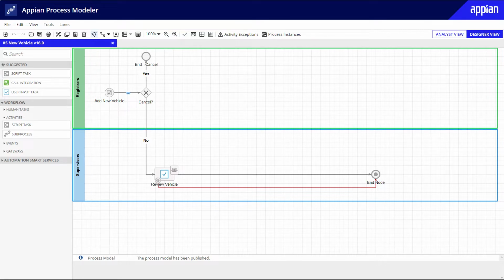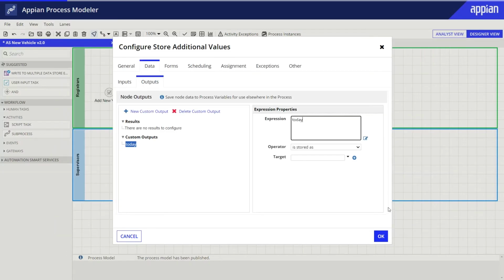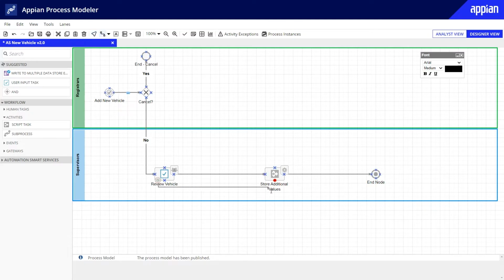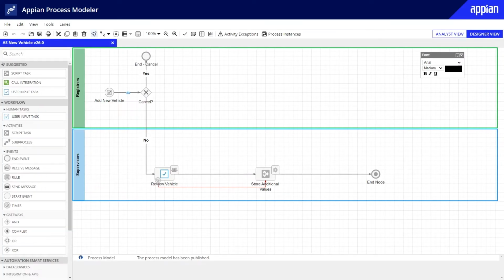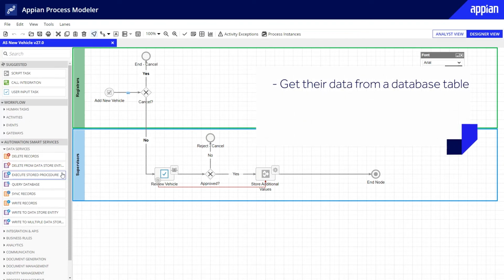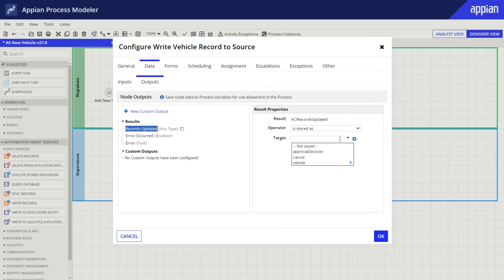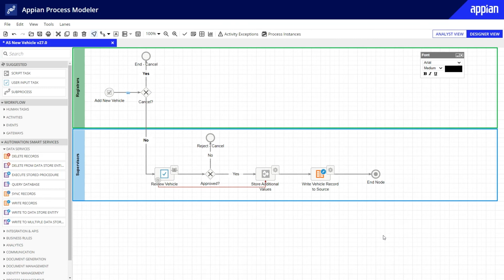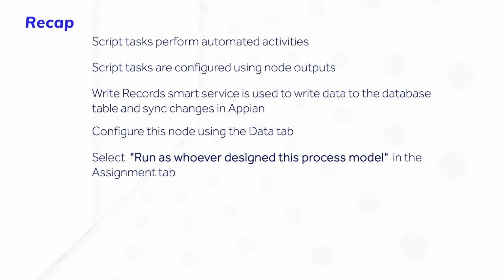Automate Processes with Appian Nodes & Smart Services | Appian Process Modeling 101 (Video 7/10)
Learn how to use Appian nodes and smart services to perform automated activities and write data to databases. In this session you will learn how to configure a script task and sync records with Smart Service.

Video 7/10 in our Process Modeling 101 series.